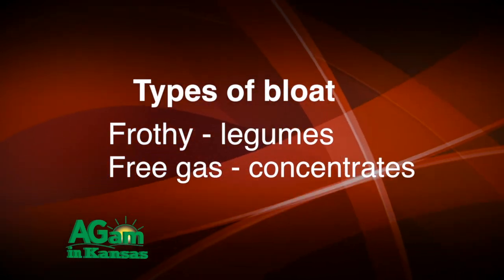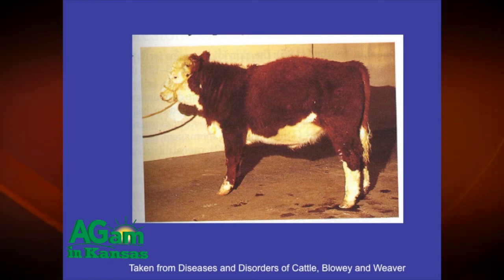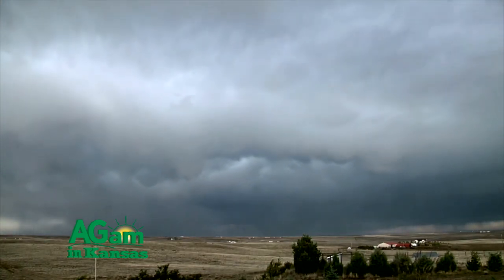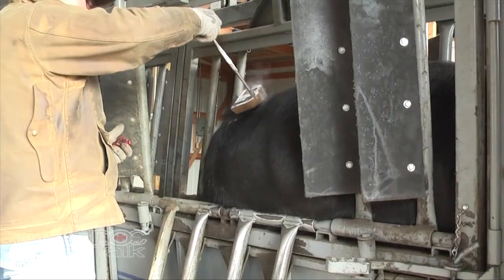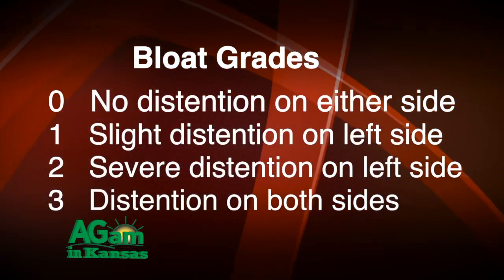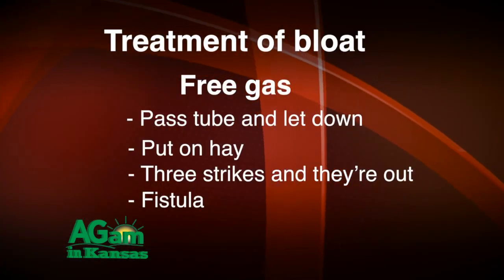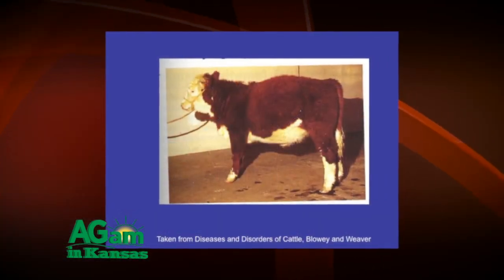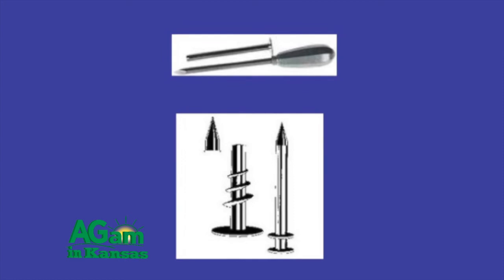DocTalk - What Causes Bloat in Cattle - January 4, 2016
Today on DocTalk Dr. Dan Thomson will discuss something that producers and veterinarians see in cattle all the time , but sometimes don't take the time to investigate what's happening. It's called bloat. Let's discuss what bloat is, the different strategies to treat it and how to prevent it.